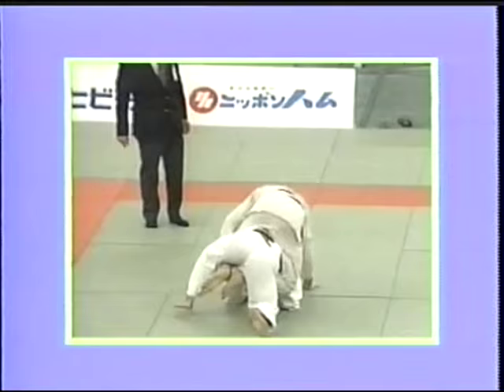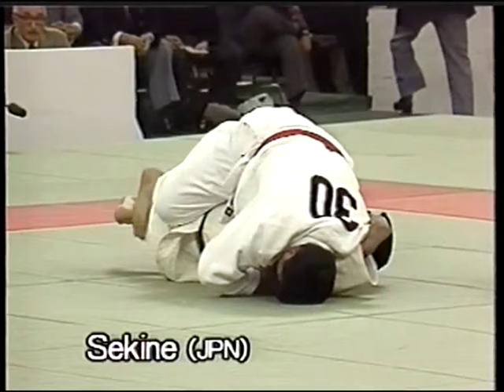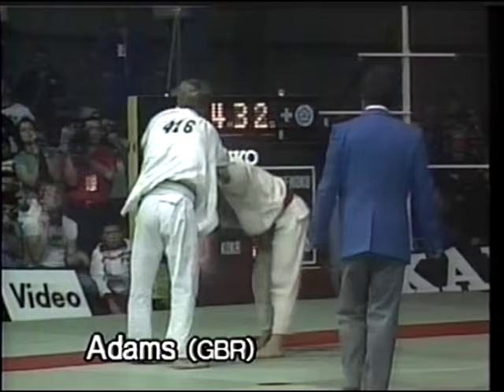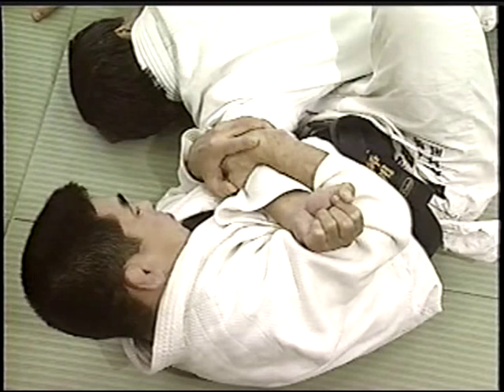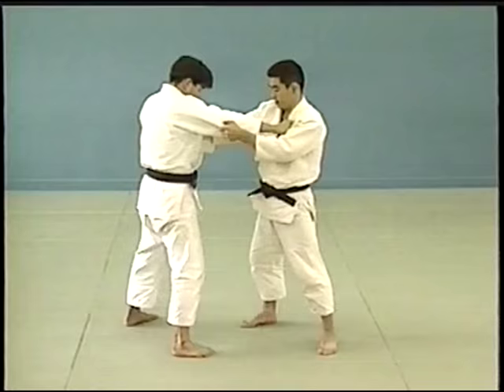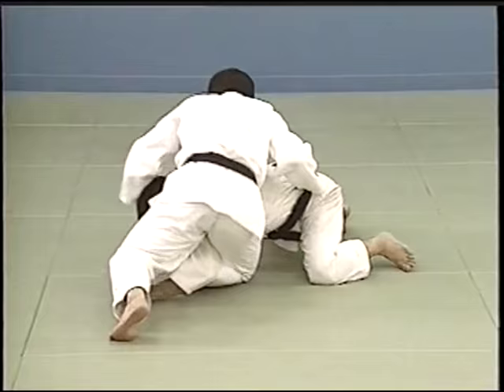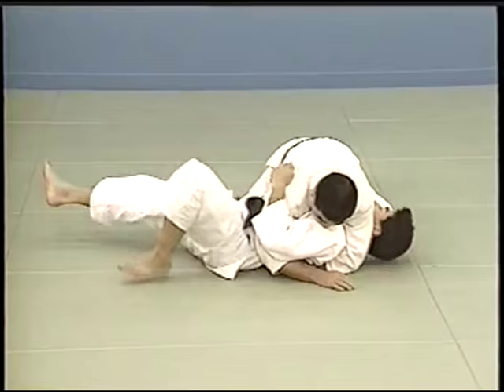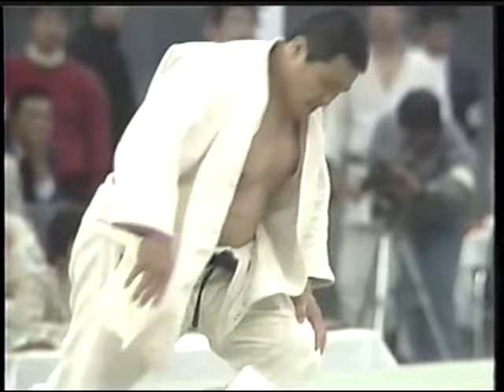Kodokan Kansetsuwaza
Description: Kodokan film on Armlock techniques including variations and applications in major competitions.